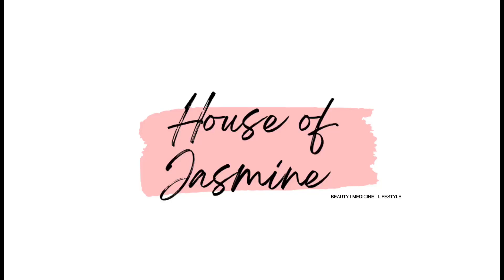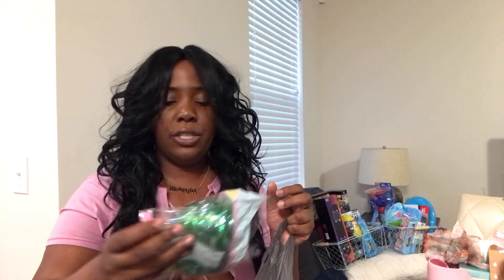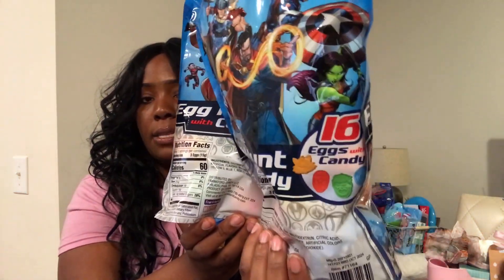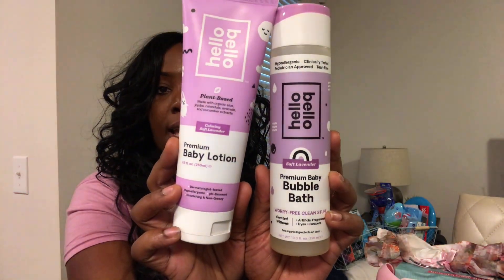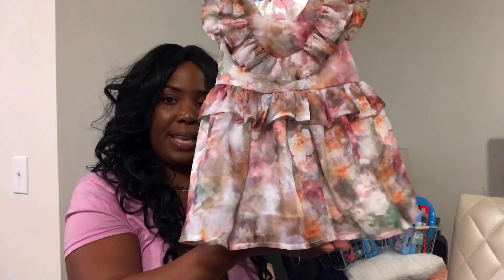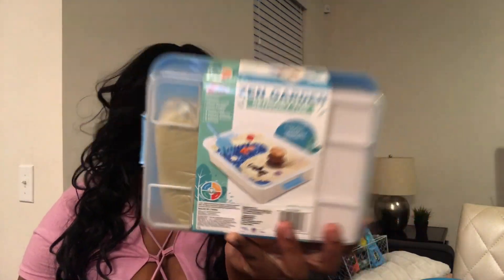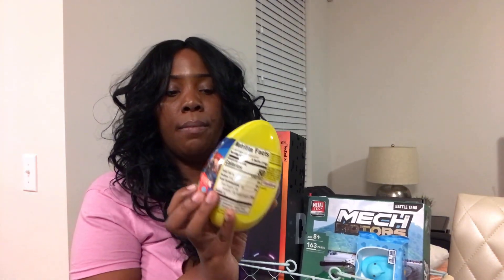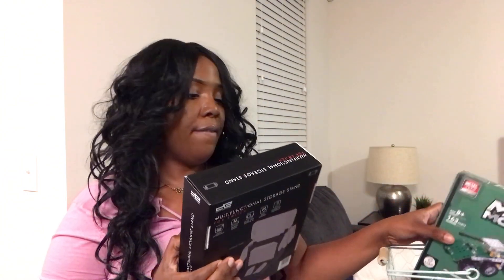WHAT’S IN MY KIDS EASTER BASKETS?? EASTER 2022 | BASKET IDEAS FOR KIDS (ages 11, 7, & 5 MONTHS)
Hi my Loves! AFFORDABLE Easter Basket Ideas for kids (ages 11,7, & 5 months)

OCCUPATION/LOCATION:
Registered Certified Medical Assistant -NRCMA ⚕️
Memphis, TN